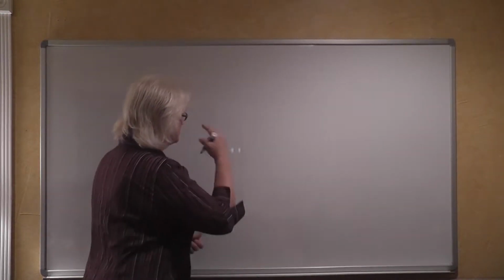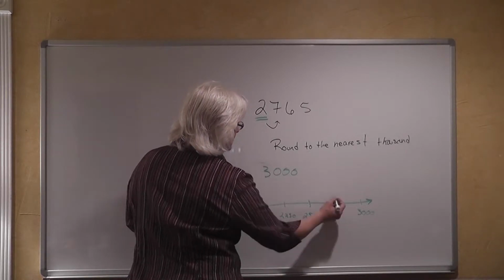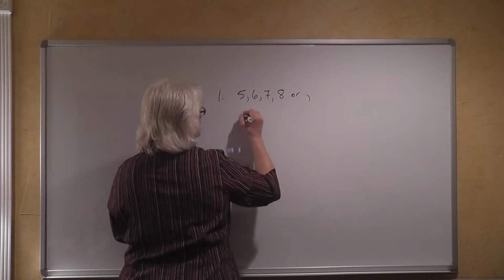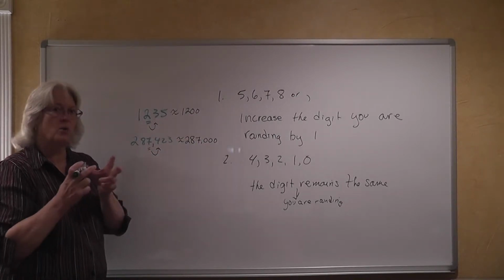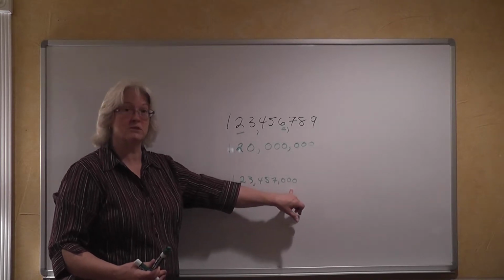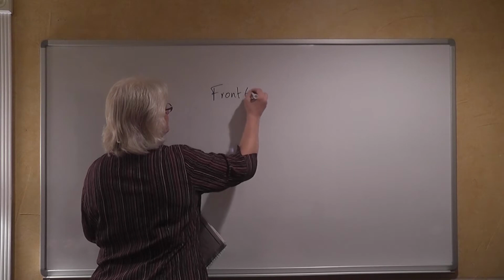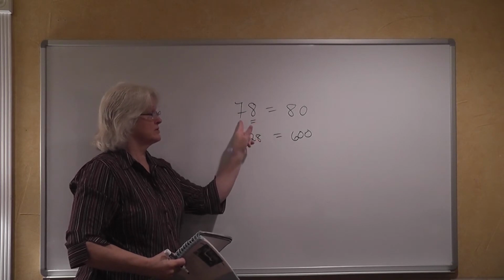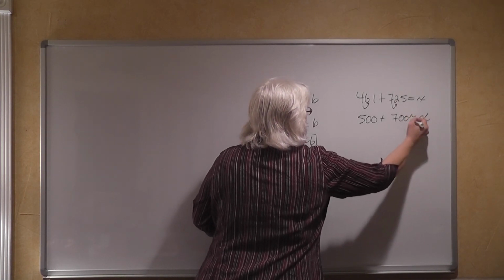BJU Pre-Algebra 1st Ed Sec 1.7 Estimating Sums and Differences